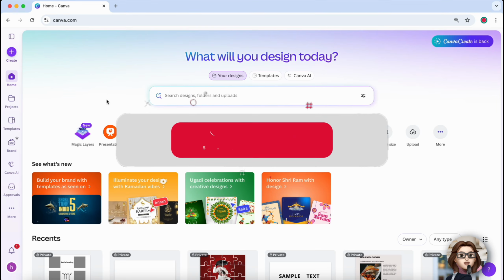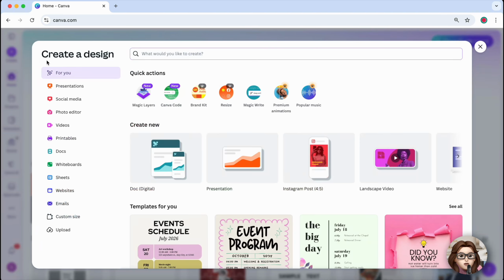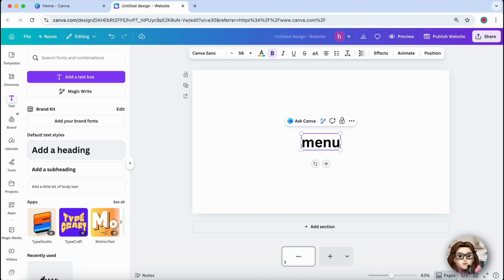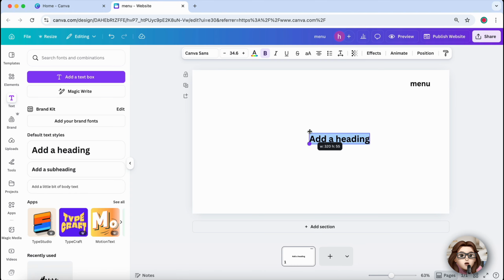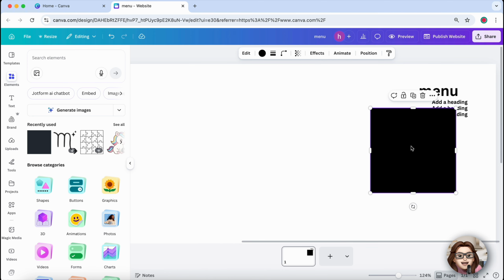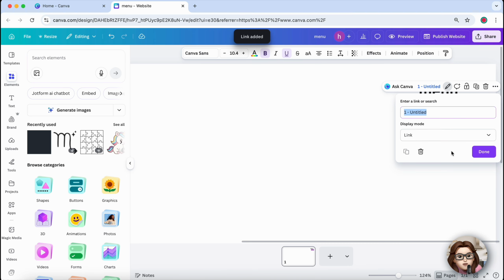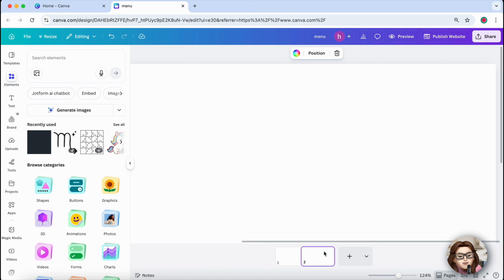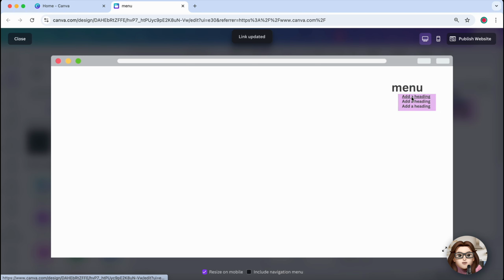How To Create Drop Down Menu In Canva Website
Want to create a drop-down menu in your Canva website? In this video, you’ll learn exactly how to build a navigation-style menu in Canva step by step, even if you’re a beginner.

Canva websites are simple and beginner-friendly, but they don’t currently offer a traditional drop-down menu feature like advanced website builders. However, with a few smart techniques, you can create a menu that works similarly and helps users navigate your site easily.

In this tutorial, you’ll discover how to create a navigation menu using text, buttons, and links. You’ll learn how to link different sections or pages within your Canva website so users can click and jump to specific areas.

We’ll also show you how to design a menu bar that looks clean and professional. You’ll learn how to align elements, use spacing properly, and choose colors that match your website theme.

In addition, you’ll learn a workaround to simulate a drop-down effect by using multiple pages or sections and linking them together. While it’s not a true drop-down, it can still create a smooth navigation experience.

You’ll also get tips on keeping your website simple and user-friendly, which is important for engagement and usability.

This method is perfect for beginners, business owners, and creators who want to build a simple website using Canva without coding.

By the end of this video, you’ll know how to create a menu system in Canva that works like a drop-down and improves your website navigation.

This video shows you How To Create Drop Down Menu In Canva Website Easily! Watch this Video till the end to learn How To Create Drop Down Menu In Canva Website.

Were you able to figure out How To Create Drop Down Menu In Canva Website? Share this with your friends who want How To Create Drop Down Menu In Canva Website.

Problem Solved in this Video-:

What Do you Think of How To Create Drop Down Menu In Canva Website?